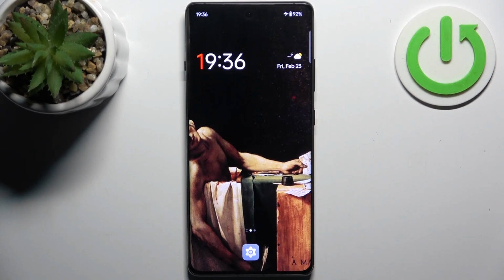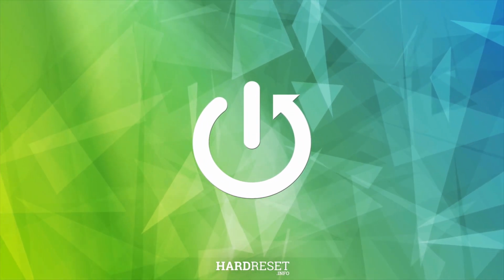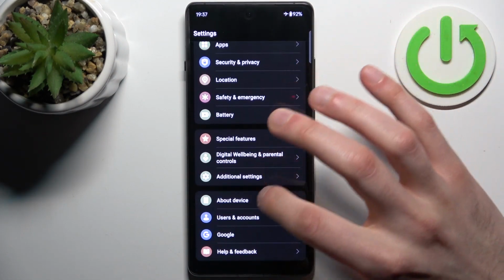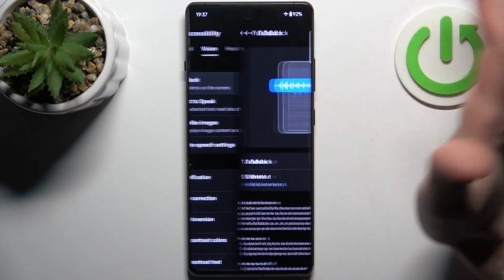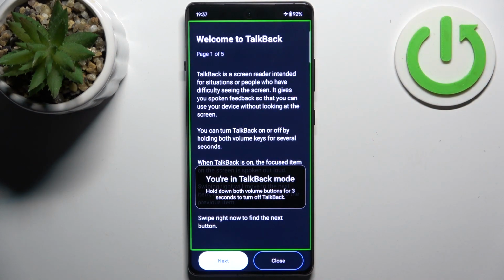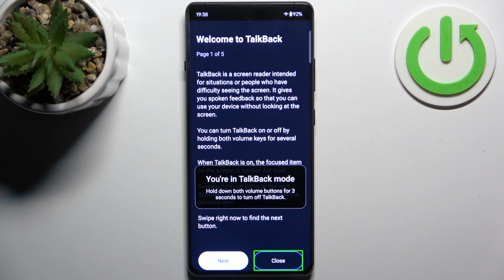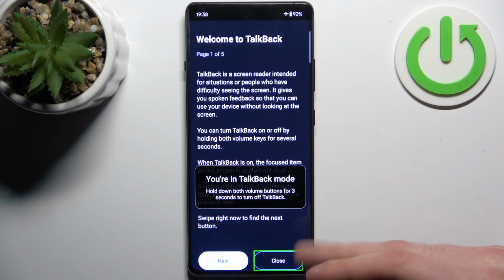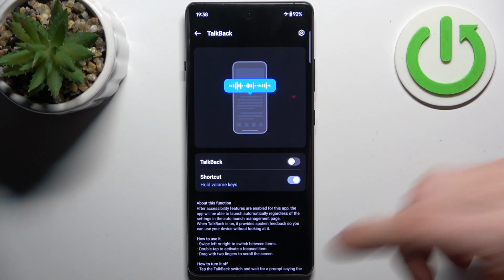How to Use the Talkback Feature on OnePlus Ace 3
Discover how to utilize the TalkBack feature on your OnePlus Ace 3 smartphone with this helpful tutorial. Whether you're new to accessibility features or seeking to enhance your user experience, this video provides step-by-step instructions to navigate your device effectively using TalkBack. Empower yourself to seamlessly engage with your device and access its features with ease.

How to enable the talkback feature on the OnePlus Ace 3? How to turn off the talkback option on the OnePlus Ace 3? How to enable the talkback shortcut on the OnePlus Ace 3?